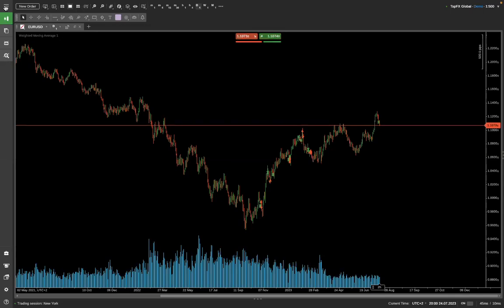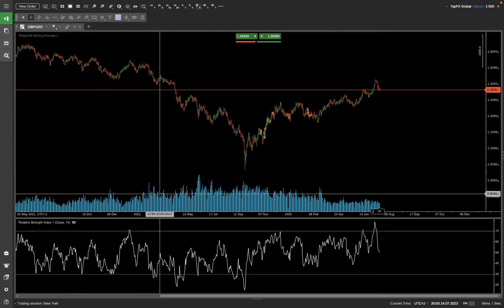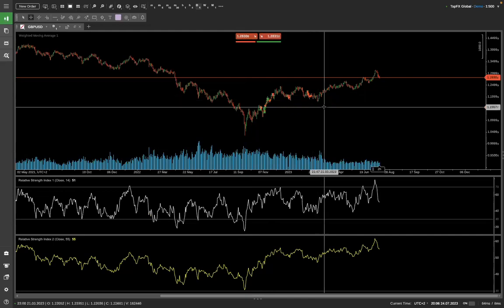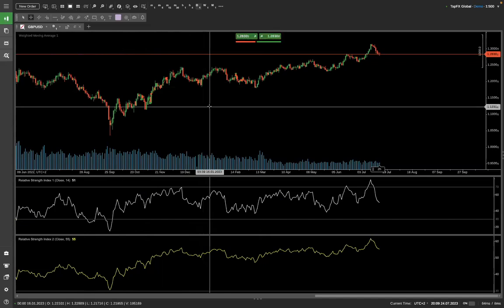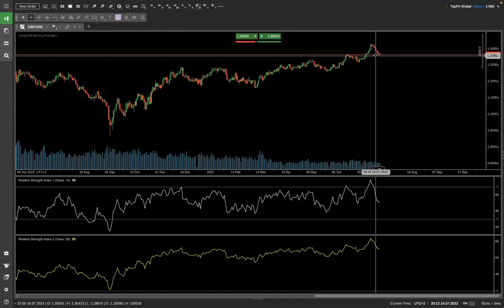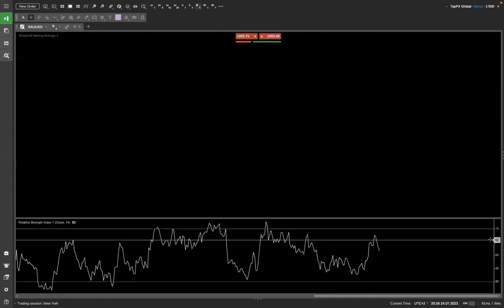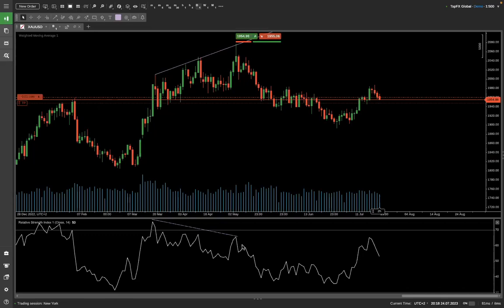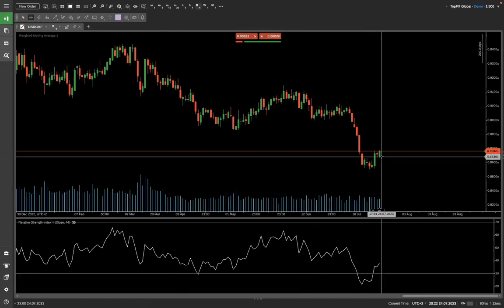Become a cTrader Master - part 32 - RSI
In this educational webinar, you will learn about the one of the most useful tool for traders - the RSI indicator.